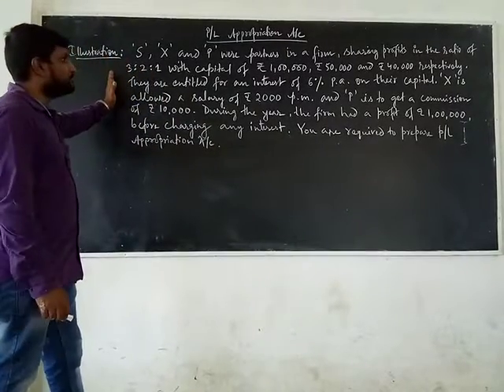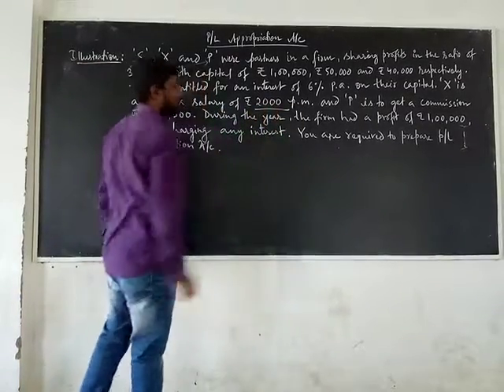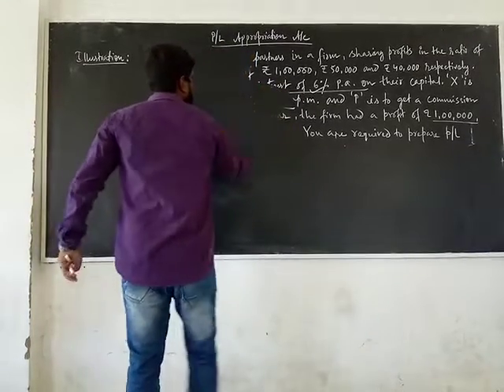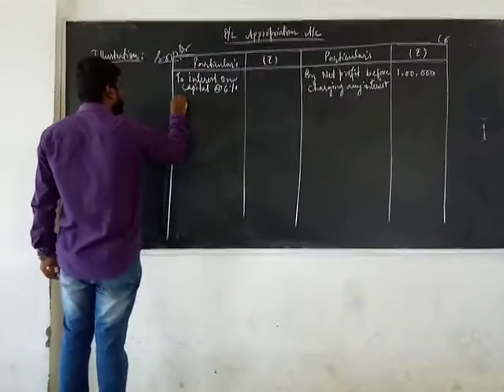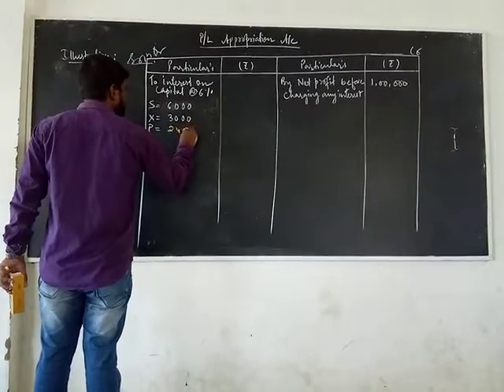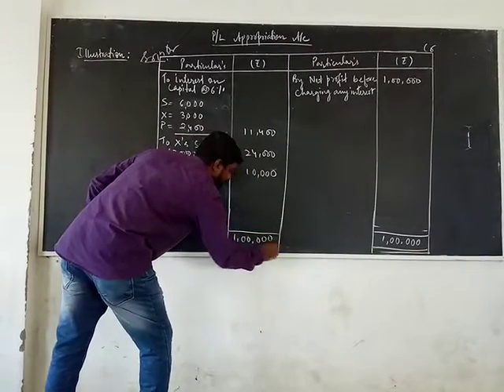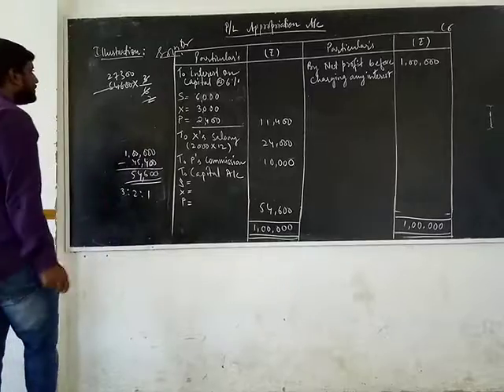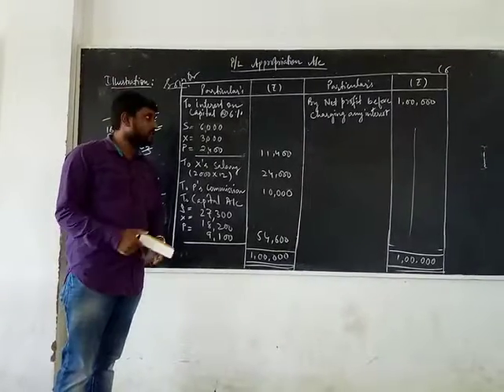Illustration and solution related to P/L appropriation a/c